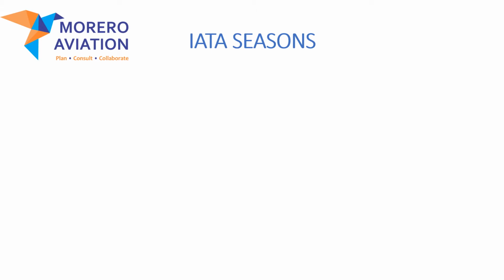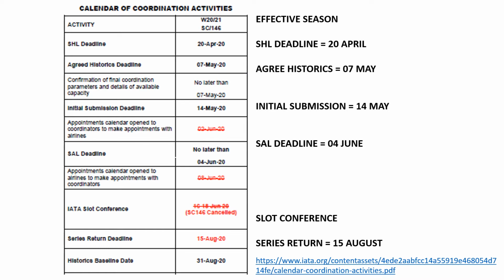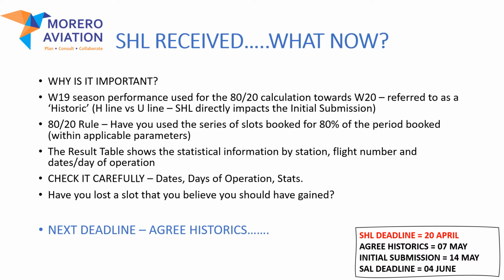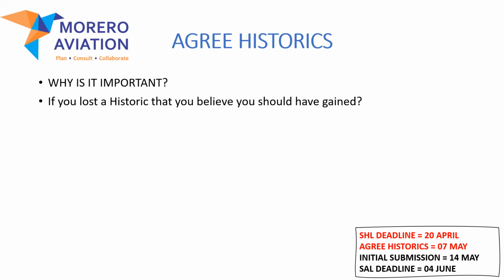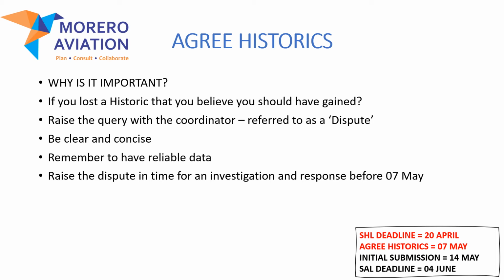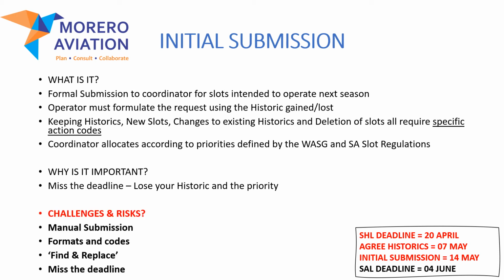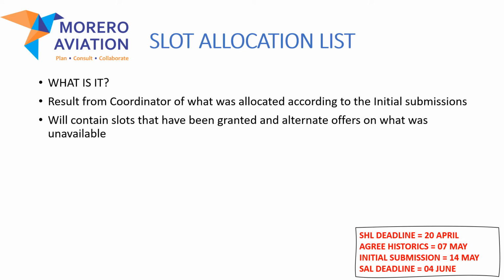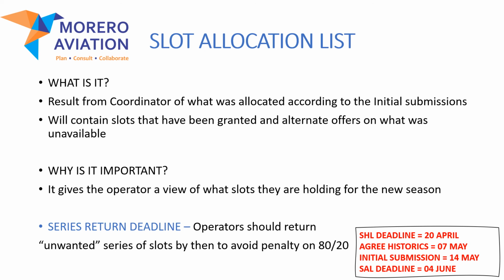Guide IATA Calendar of Activities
Hi there

A basic guide to understandingthe deadlines and activities for new season preparation. We used W20 as the example.